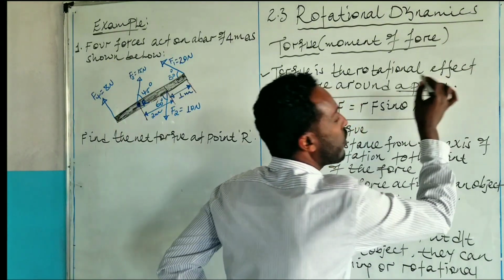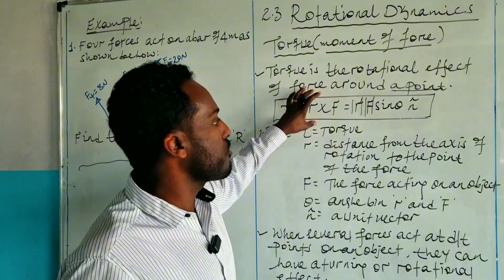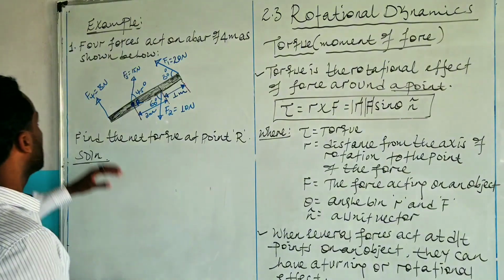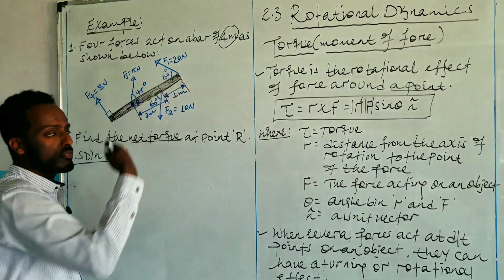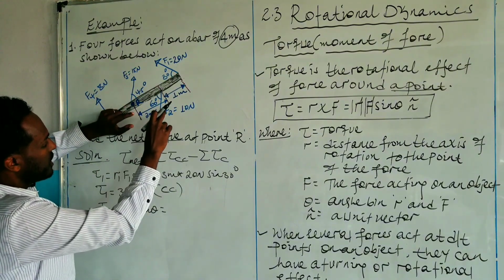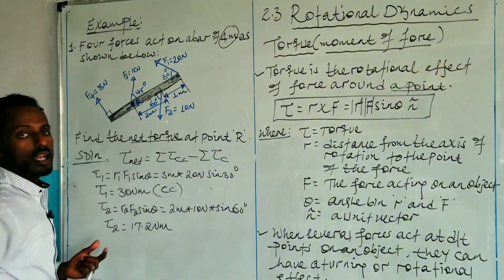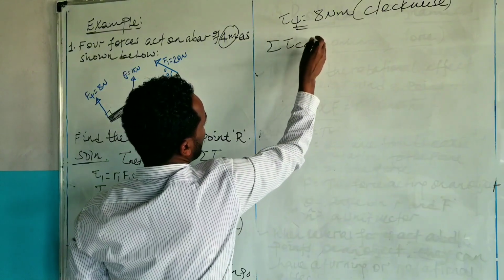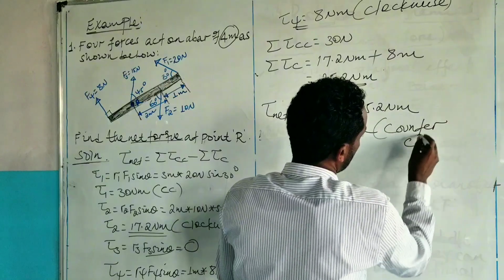Torque(moment of force)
This video explains the rotational effect of force.